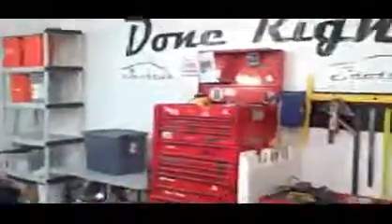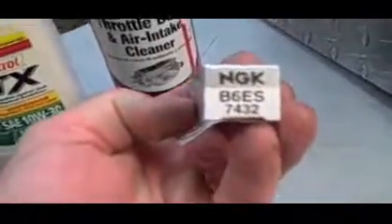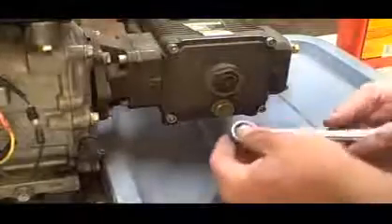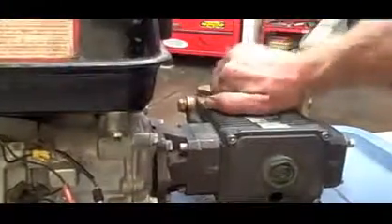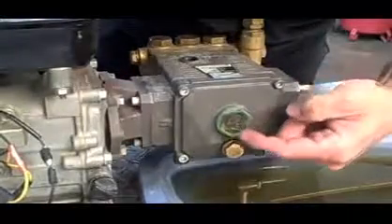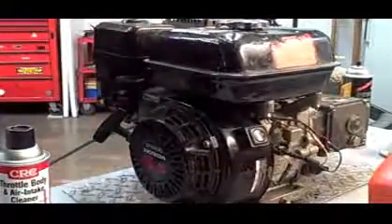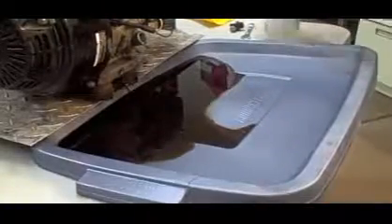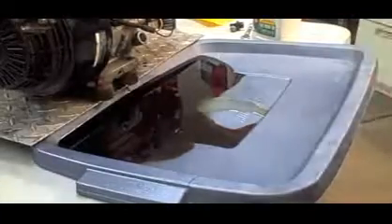Pressure Washer Water Pump Oil Change YtXTstKGG5Q mpeg1video 001